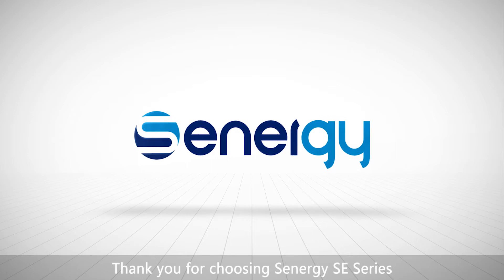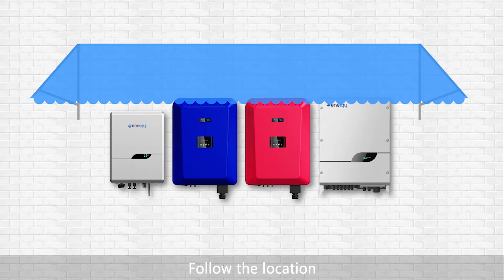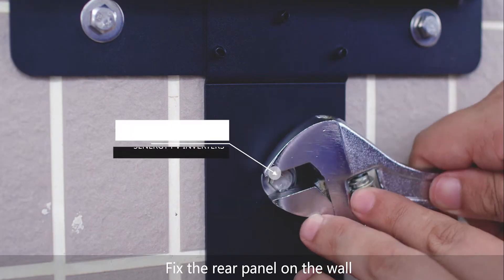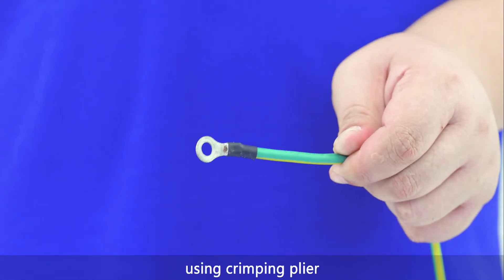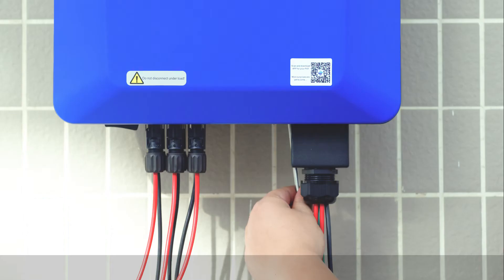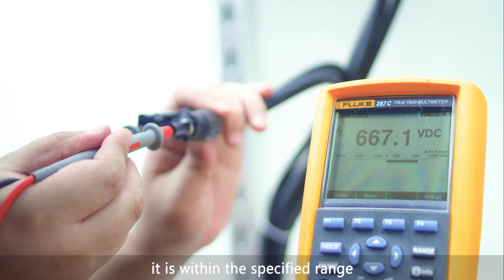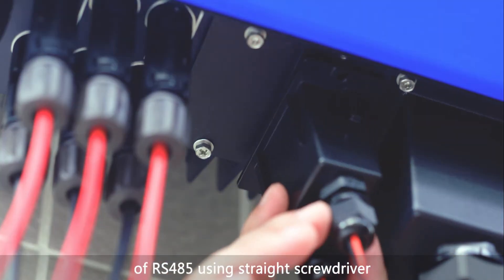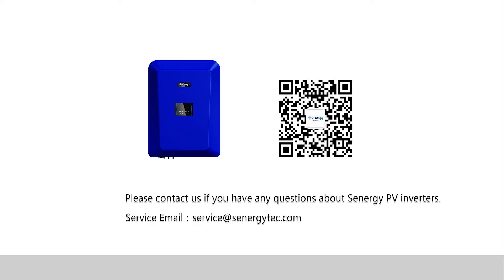[201809] Senergy Solar Inverter 6-15kw Installation Guide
Installation guide of Senergy solar inverter SE 6KTL/8KTL/10KTL/12KTL/15KTL.